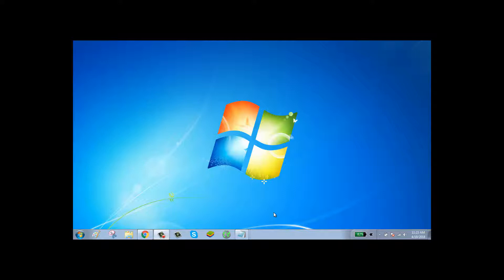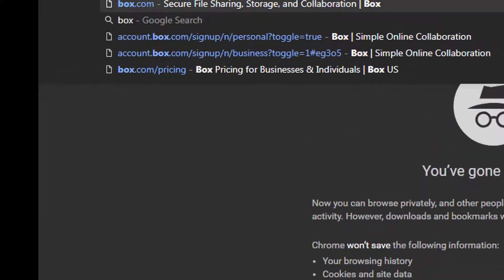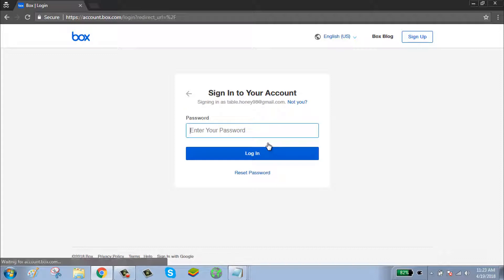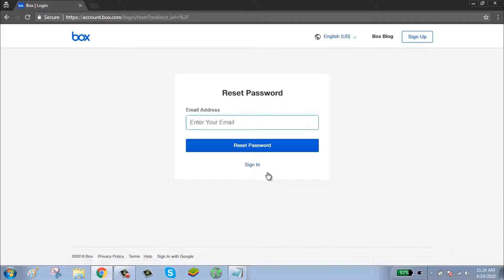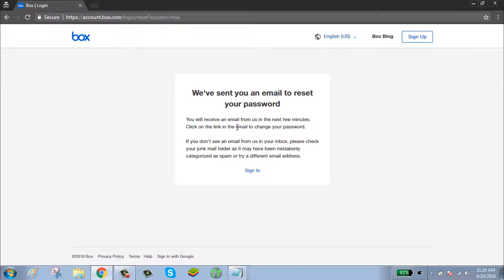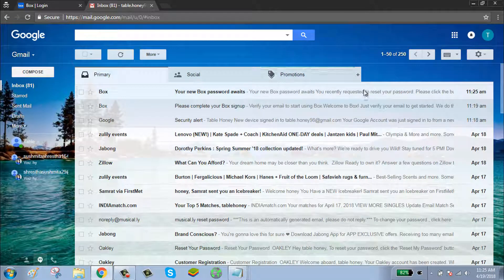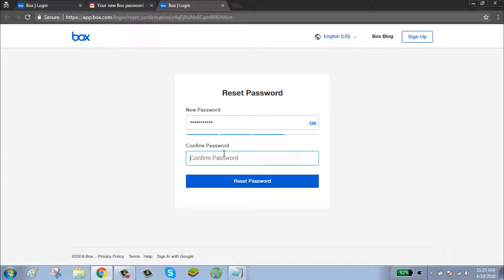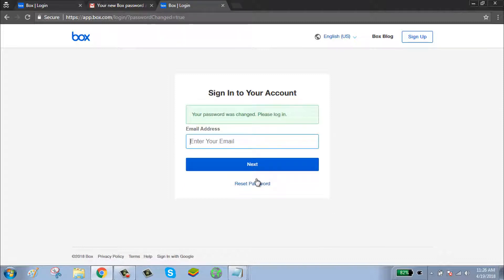Reset Box Login Password | Forgot Box Password